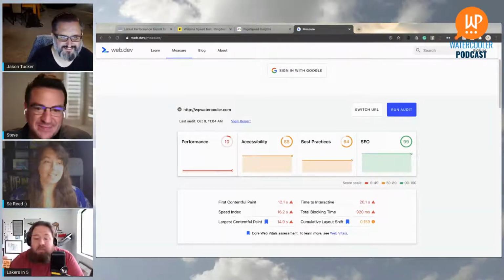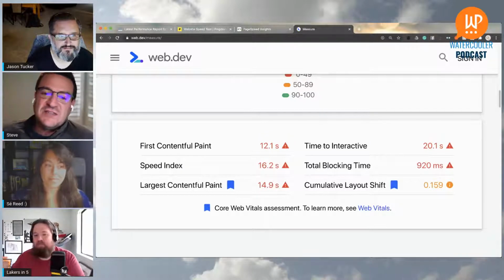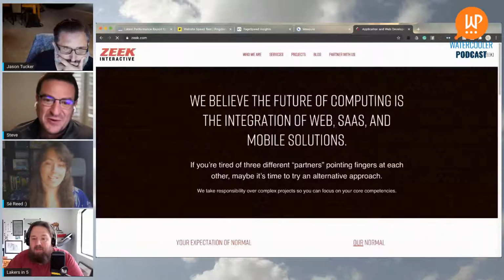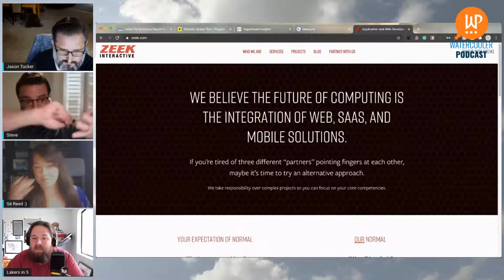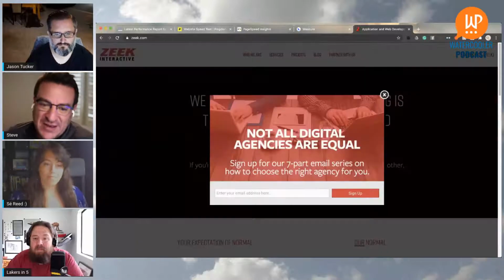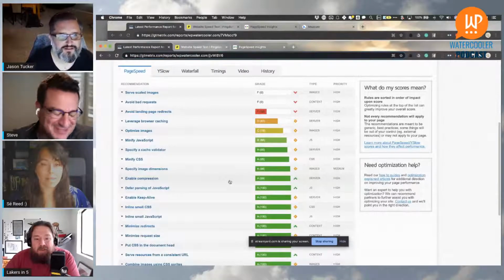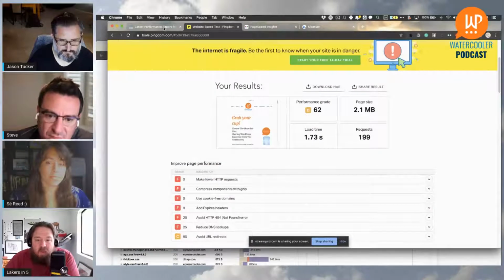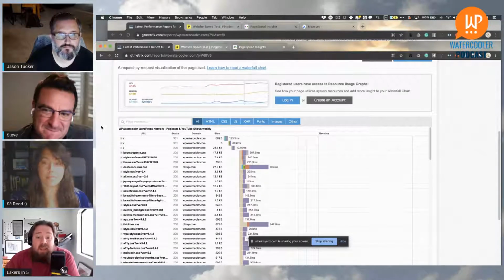EP372 - Cloudflare APO for WordPress - WPwatercooler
This week we're discussing CloudFlare's Automatic Platform Optimization for WordPress

Panel:
Jason Tucker @jasontucker
Steve Zehngut @zengy
Sé Reed @sereedmedia
Jason Cosper @boogah

📗Check out Bridget's new book "Keys to Being Social: Being Real in a Virtual World"